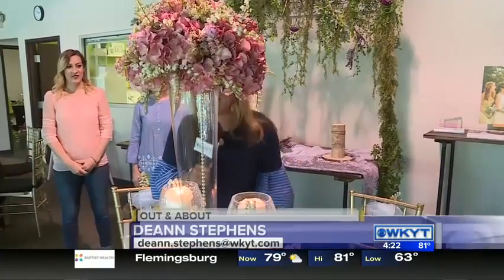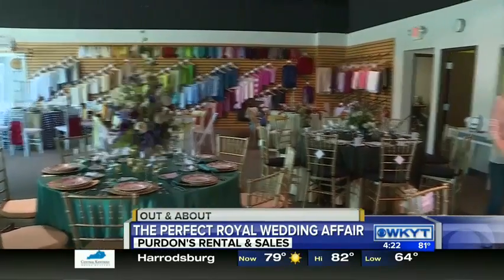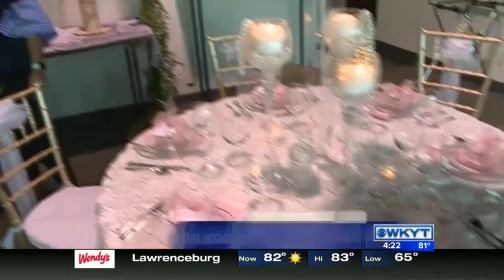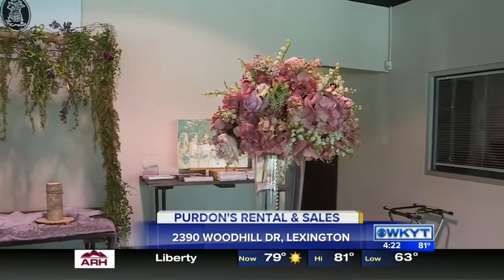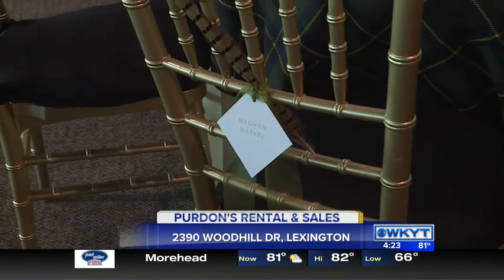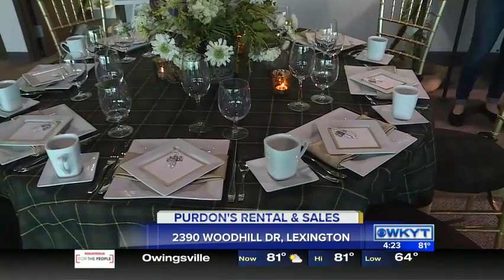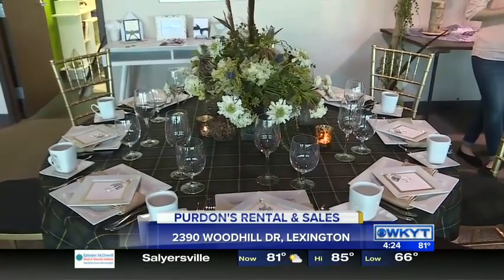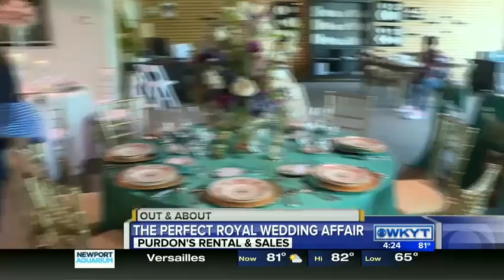Out & About The perfect royal wedding affair part 1